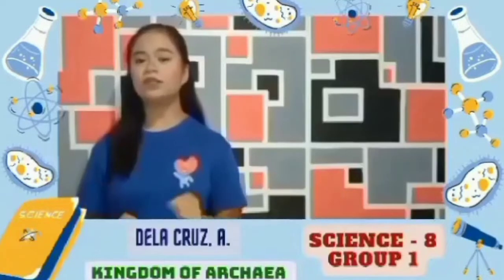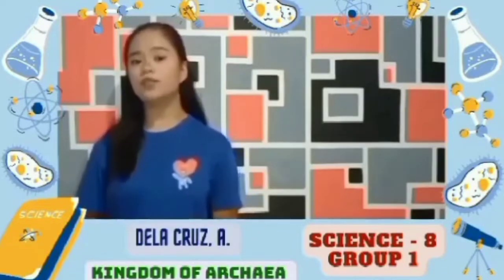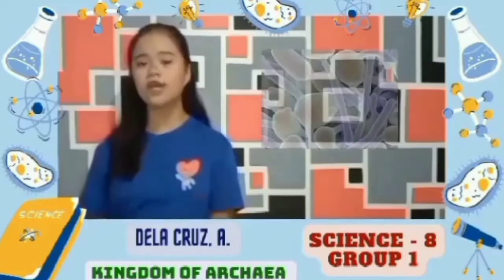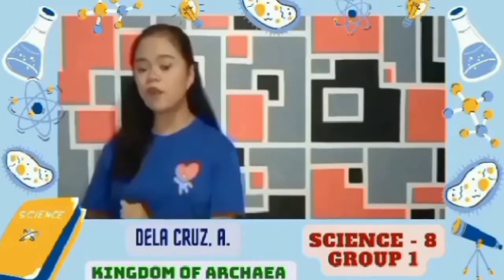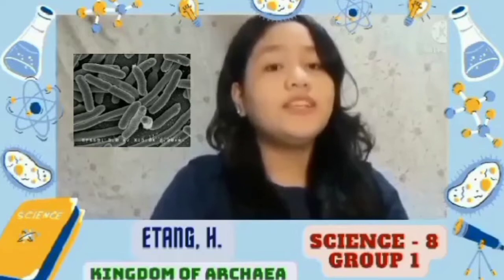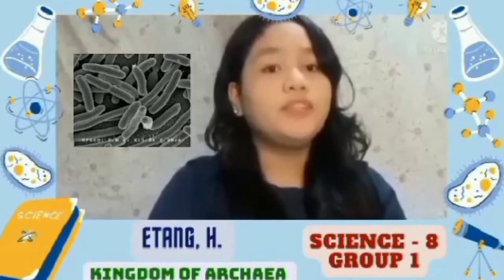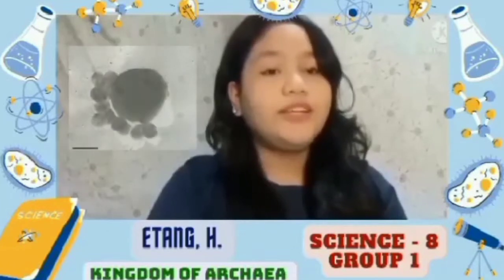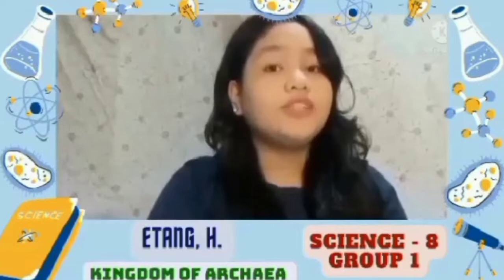KINGDOM OF ARCHAEA | Gr 8 | Science 8 | PNHS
🦠 Archaebacteria are known to be the oldest living organisms on earth. They belong to the kingdom Monera and are classified as bacteria because they resemble bacteria when observed under a microscope. Apart from this, they are completely distinct from prokaryotes.

🦠 Performance Task
In SCIENCE - 8

🦠 Submitted To :
Sir Marion Mariñas

GROUP 1
8 - Mango

1. ETANG, Hazel Marie
2. NAGAÑO, Hubert John
3. CASUGA, Yancee C.
4. DELA CRUZ, Akira E.
5. DELA CRUZ, Earl Jerald